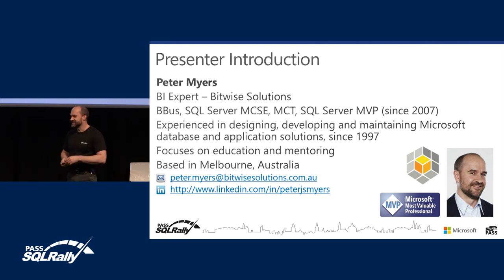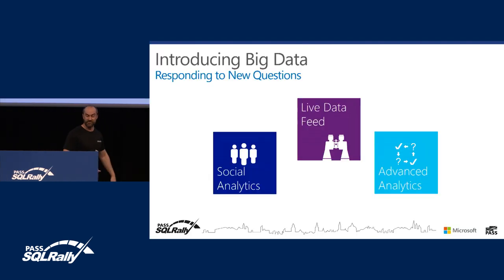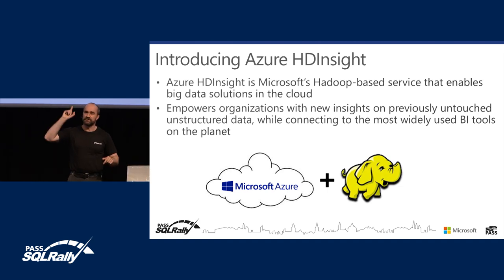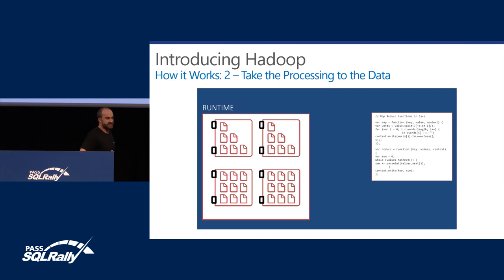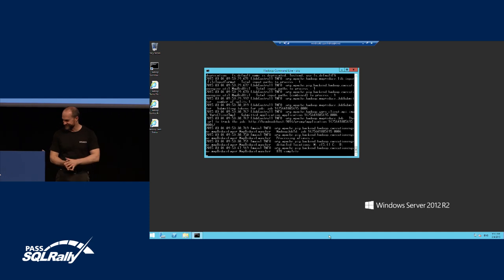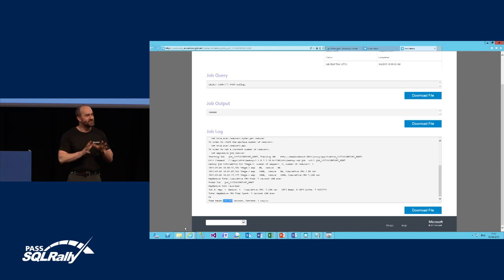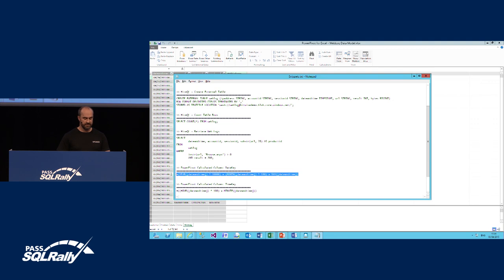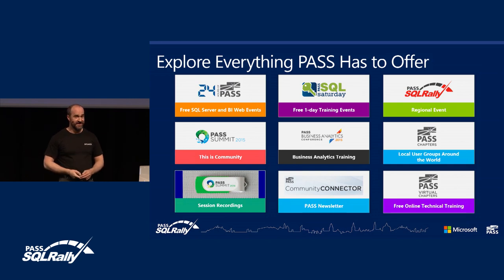Peter Myers_Big Data Analytics with Excel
SQLRally Nordic recording from Peter Myers’s presentation in Copenhagen, Denmark, March 2015